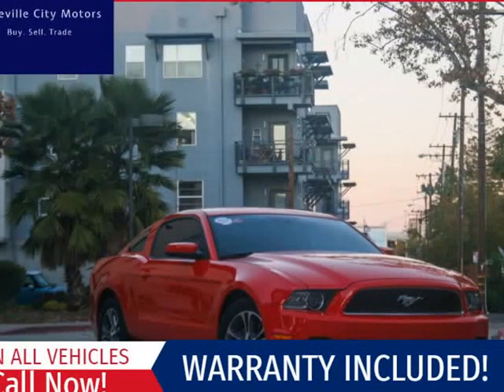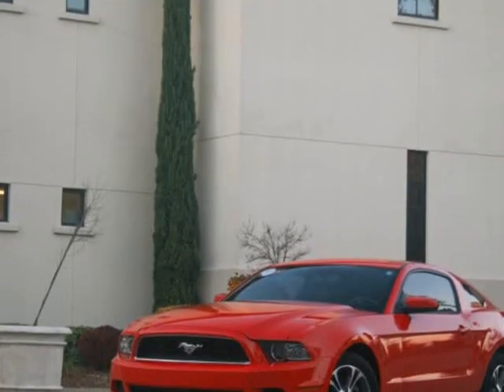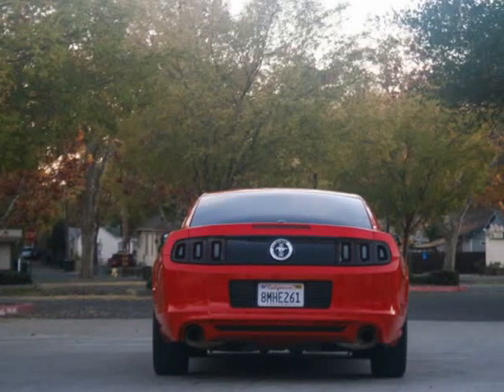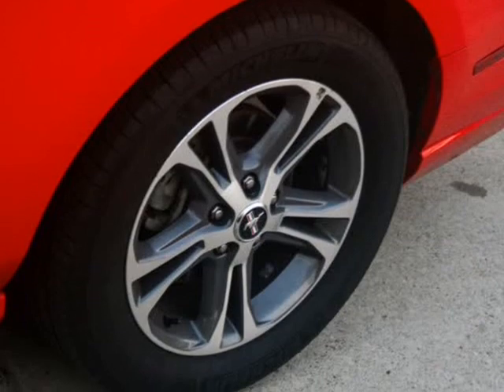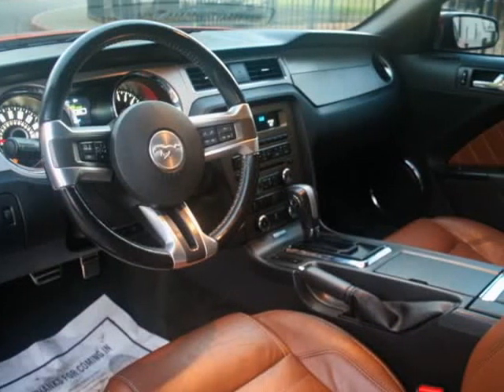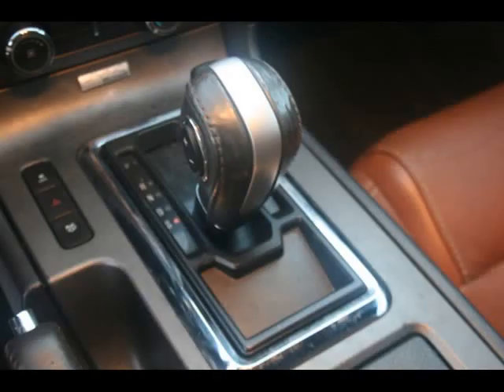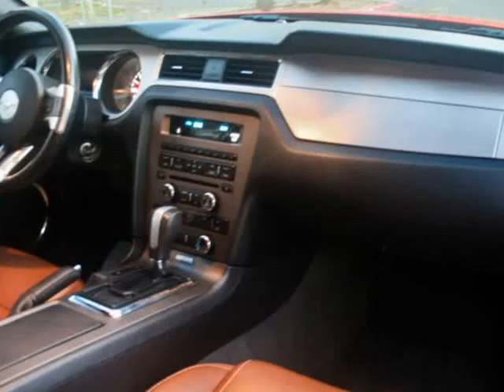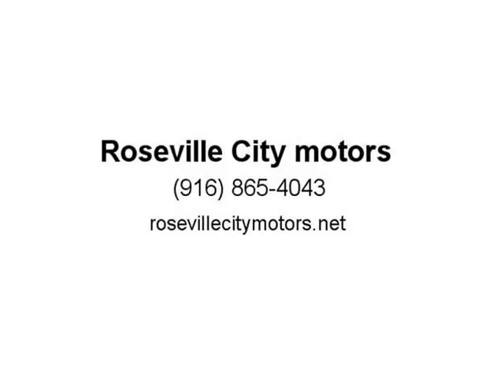2014 Ford Mustang 2dr Cpe V6 (roseville, California)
643 riverside ave
roseville